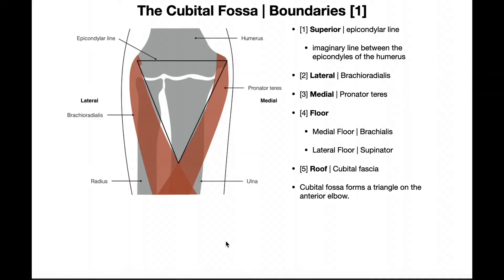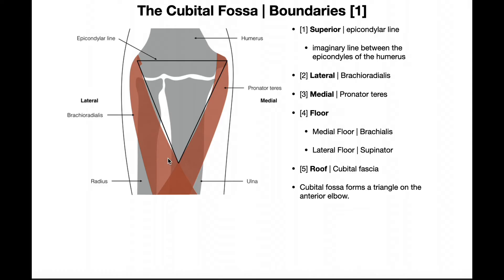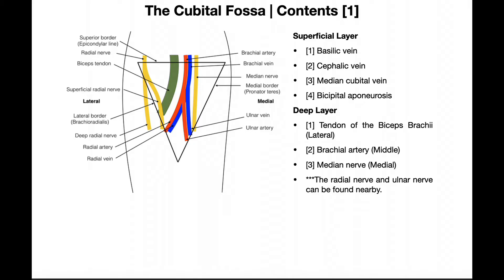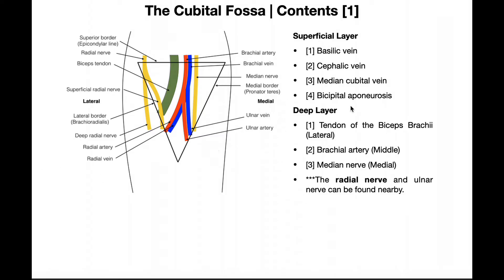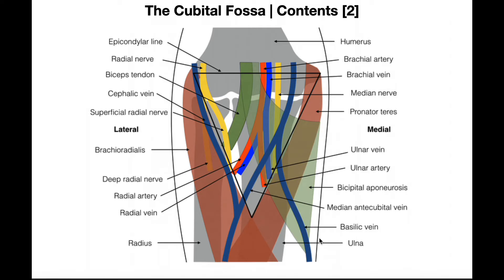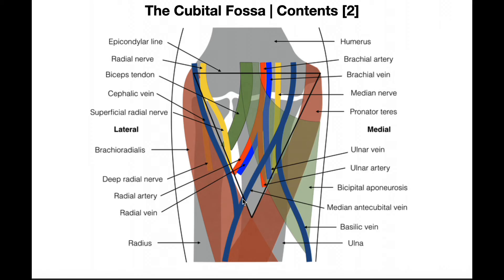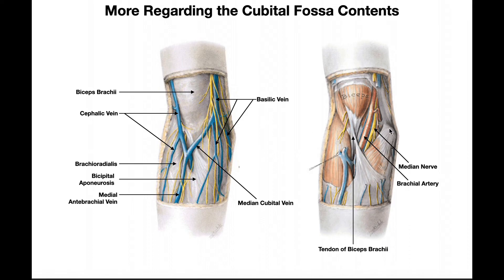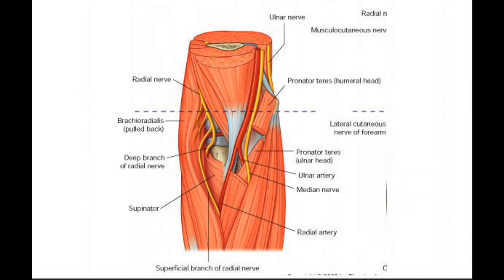Boundaries & Contents of the Cubital Fossa